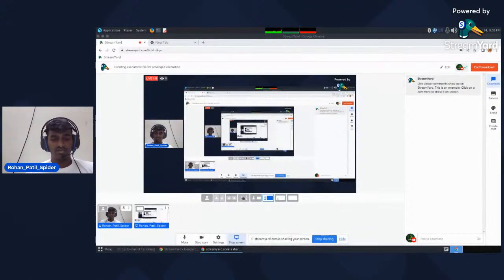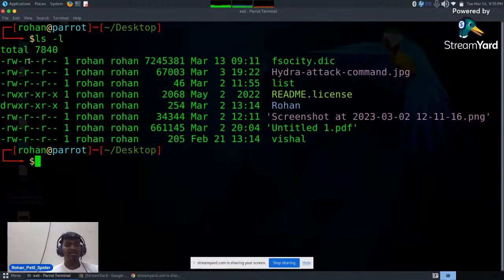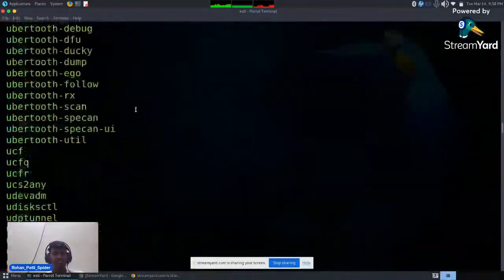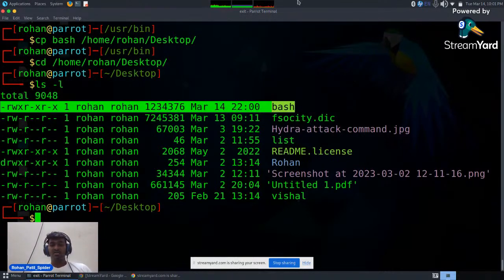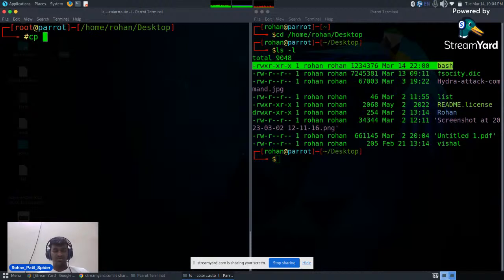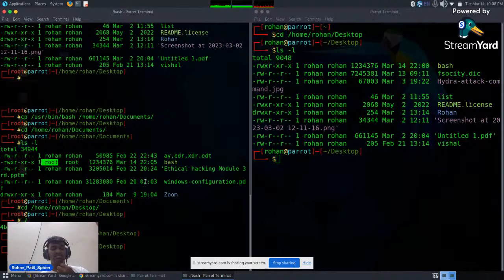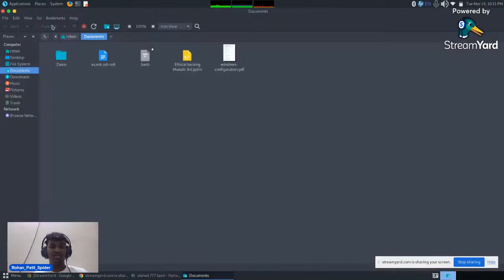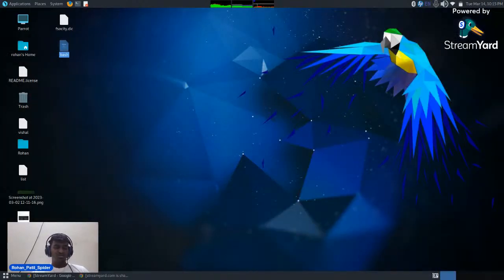Creating executable file for privileged escalation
under standing the difference between normal file and executable file and how to change the mode of it.